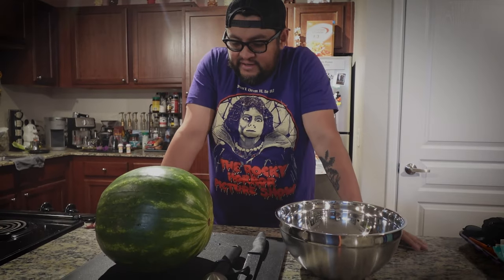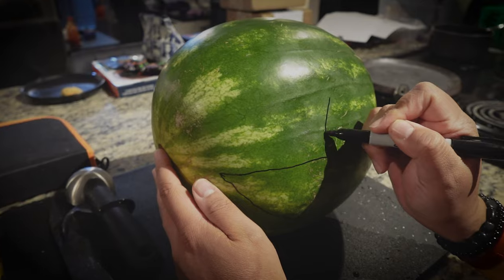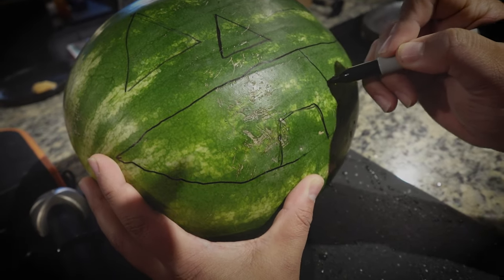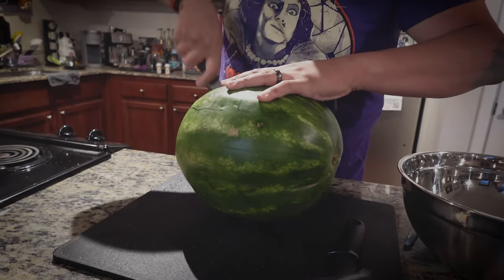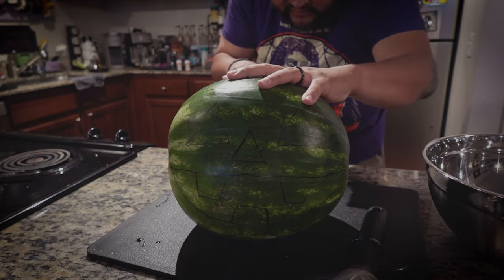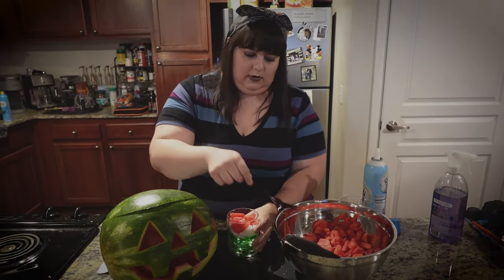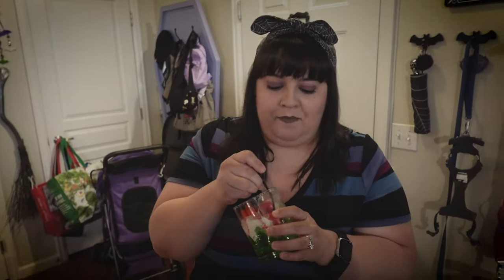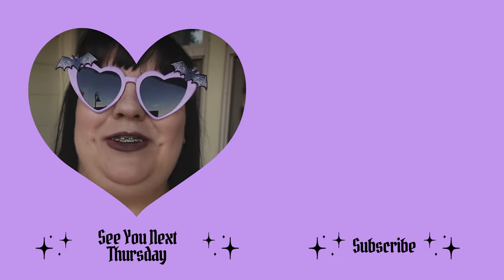SUMMERWEEN VLOG 2023 | Carving a Watermelon Jack O Lantern + A Summerween Recipe | Jack O Melon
Happy Summerween 2023, Nerdy Ghouls! We hope you enjoy carving a Jack-O-Melon with us and are excited to try our refreshing Summerween treat. All the textures and flavors complimented each other so well!